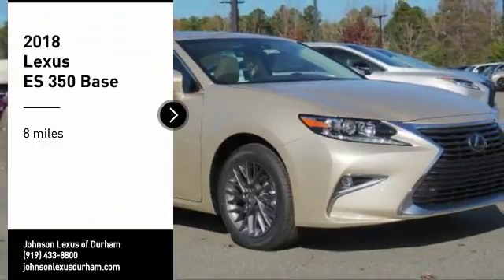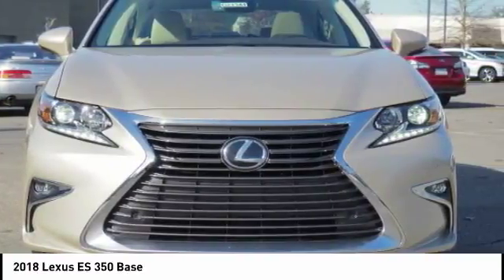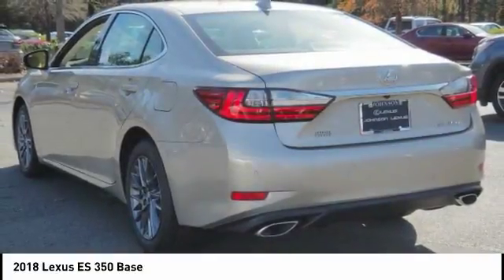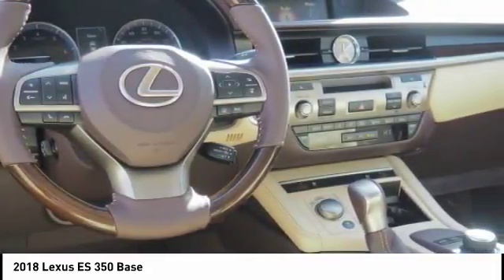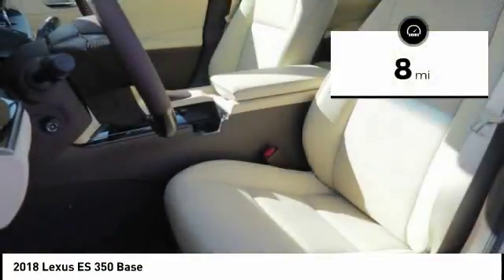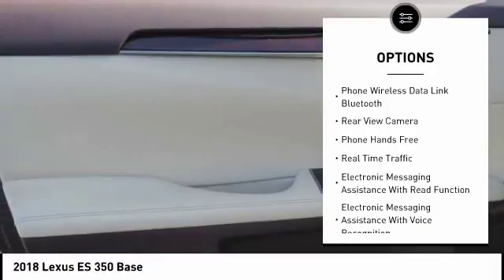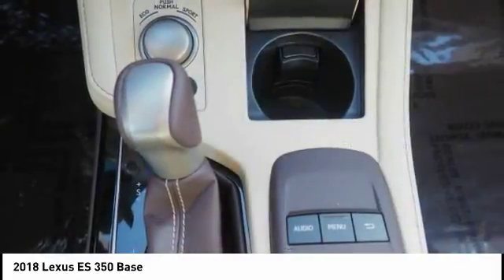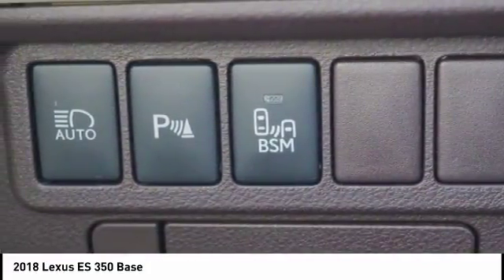2018 Lexus ES 350 for sale in Durham NC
2018 Lexus ES 350 for sale in Durham NC - Stock # D23344
Year: 2018
Engine: 3.5L V6 DOHC Dual VVT-I 24V
Transmission: Automatic
Exterior: Satin Cashmere Metallic
Interior: Parchment Nuluxe With Espresso Bird's Eye Maple
Drive Train: FWD
Cylinders: 6
Trim: N/A
Address:
VIN: 58ABK1GG6JU089244